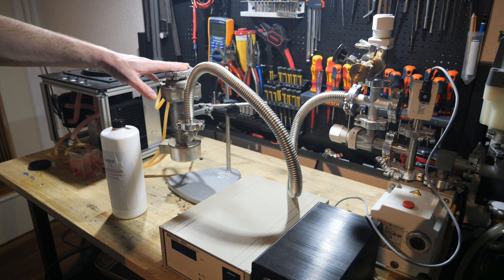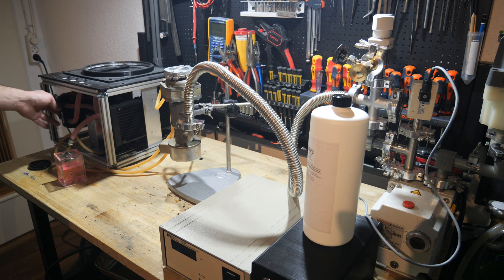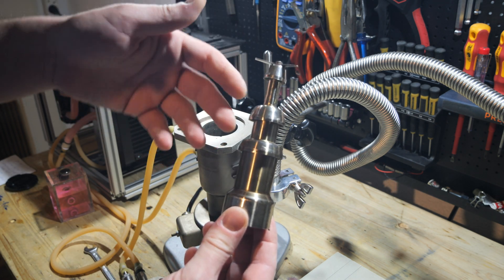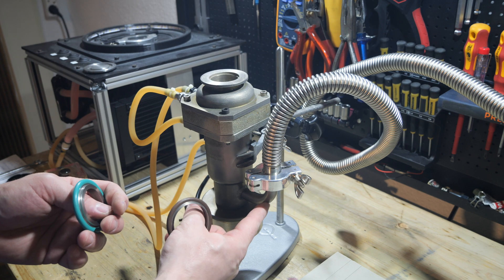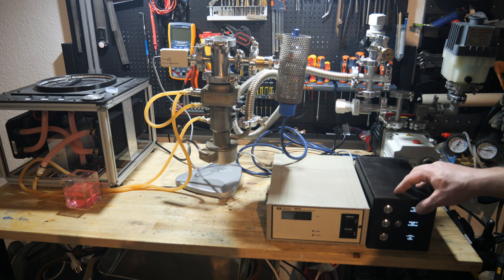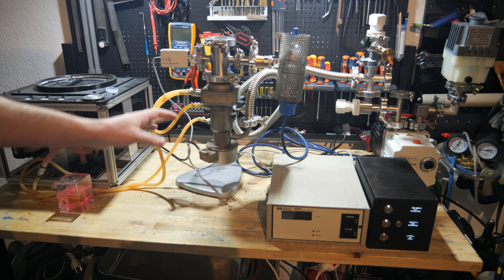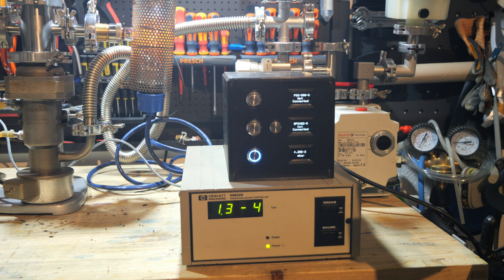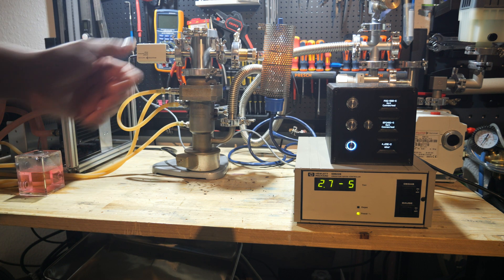First time testing my diffusion vacuum pump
I have already made a video on the diffusion vacuum pump explaining how it works. But so far I have not been able to test it. Through my patreons I was able to buy the necessary oil and get the pump working for the first time.
I am sorry for the bad audio. I have a new microphone and have to get used to it first.